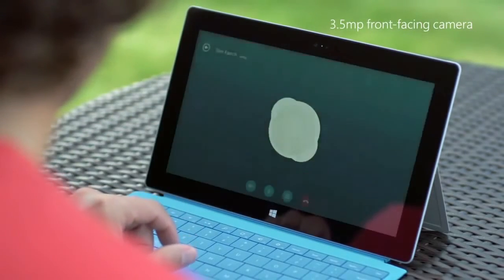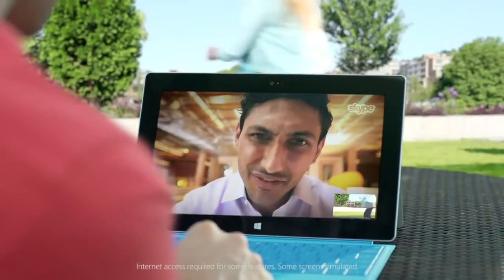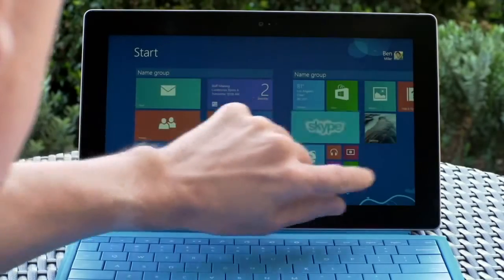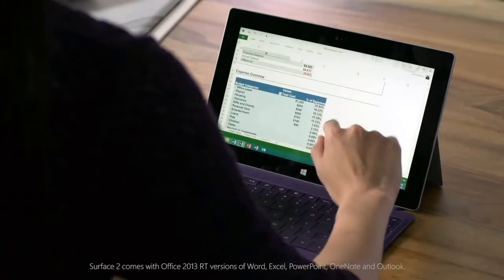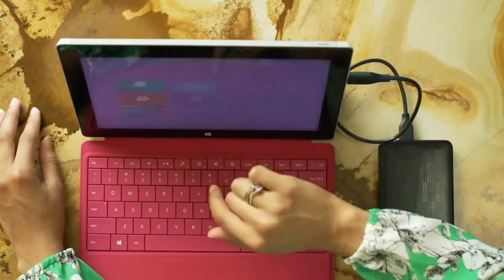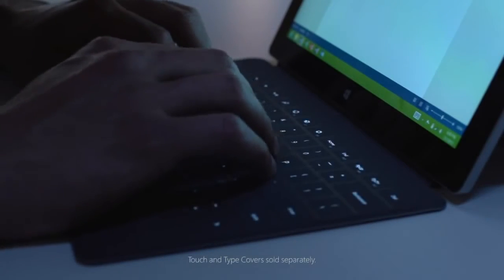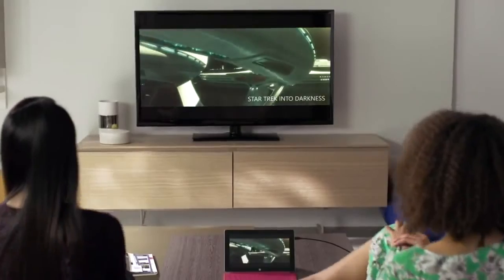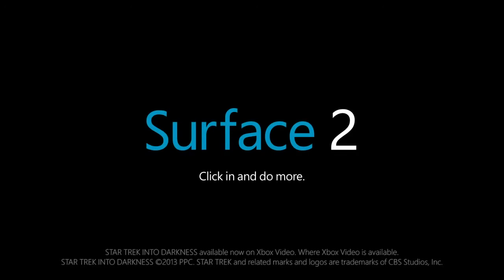Surface 2 from Microsoft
Techbizz

The tablet so versatile, it's practically a laptop. Powered by the latest Intel® processor and running Windows 8.1, the new dual-angle Kickstand and optional docking station put you in charge of how and where you work.